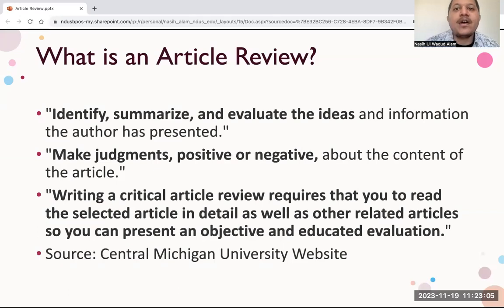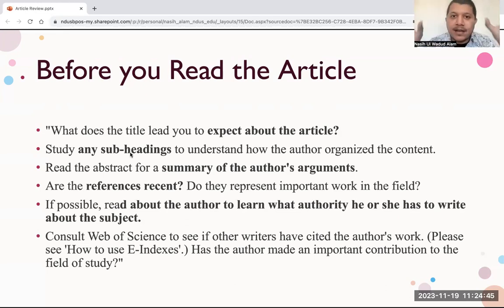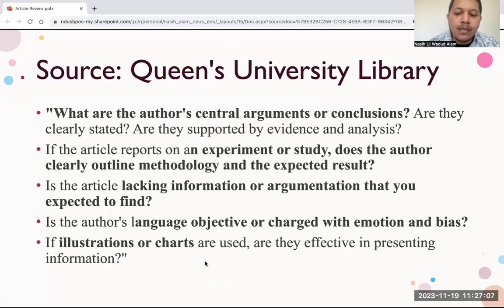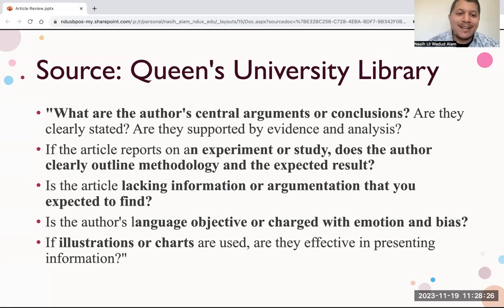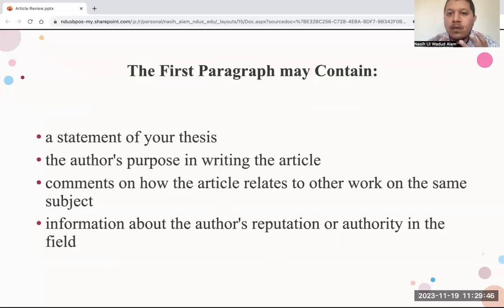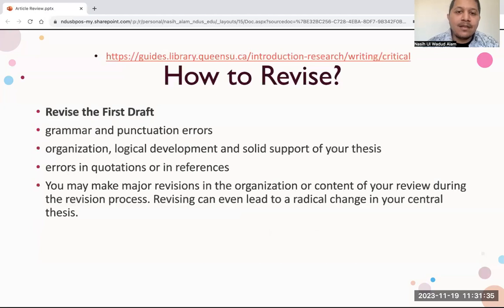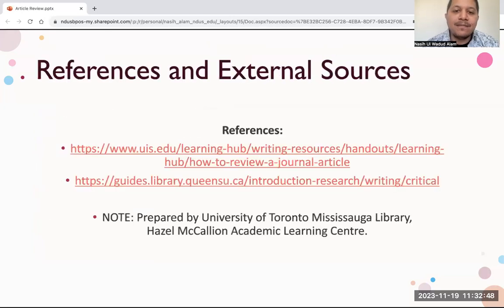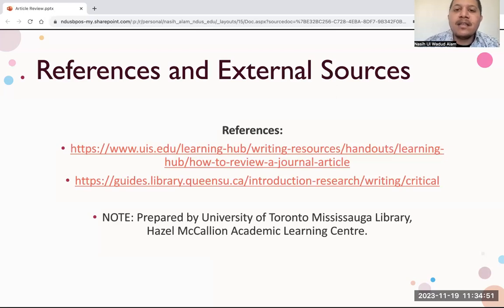Easy ways to Write an Article Review. Authentic materials. Hear from an American teacher/student.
(Zachary Shore's book. Very helpful. Buy this book before you come to North America.)